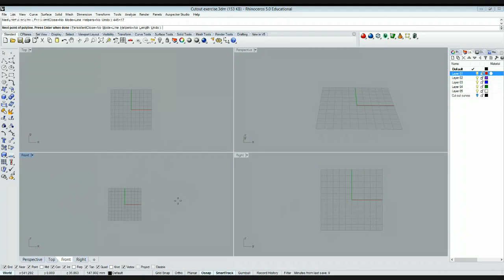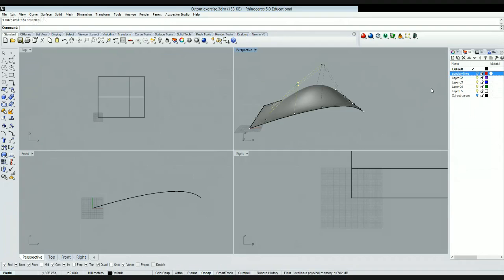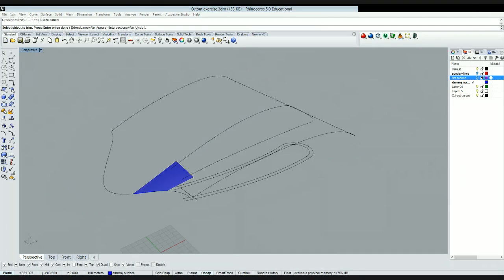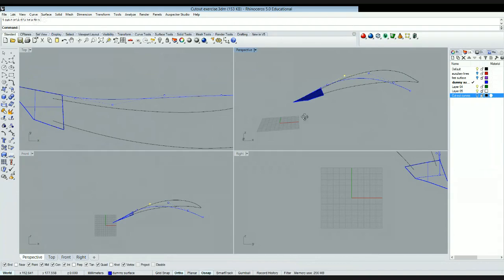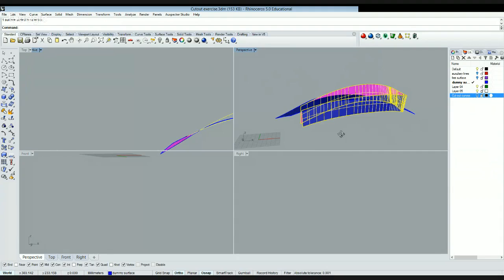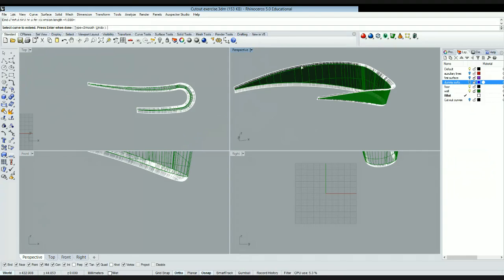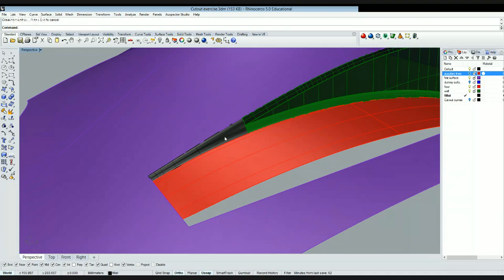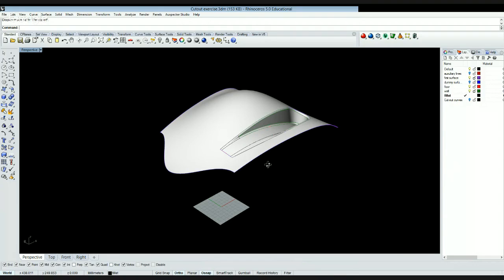OPEN WEBINAR - RHINOCEROS 2016